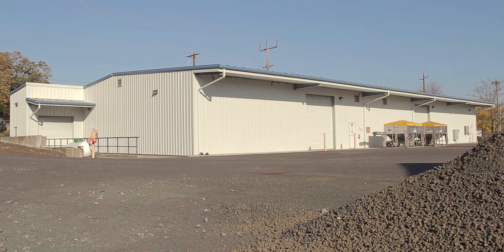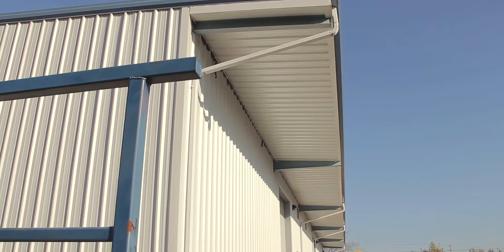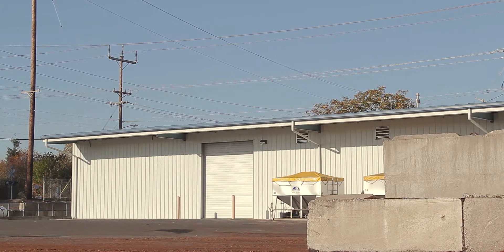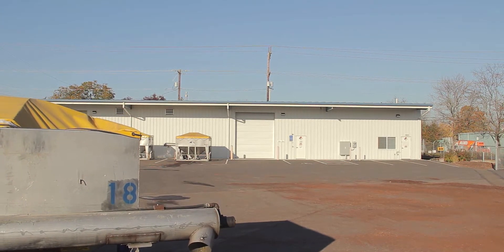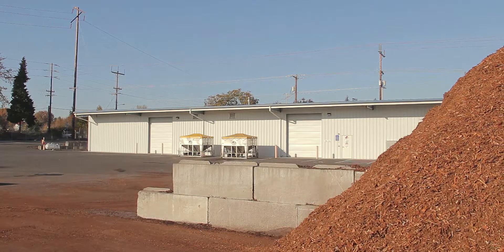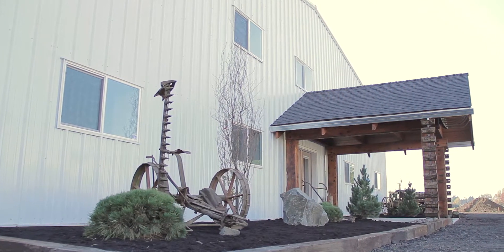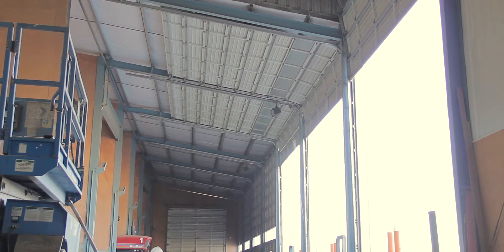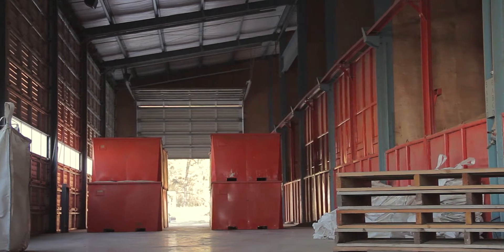Metal Buildings for Agriculture, Pacific Building Systems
Whether you need a seed storage metal building, riding arena,  potato storage, bulk or dry storage complex, or a simple hay shed, PBS can provide you with a full range of pre engineered steel building systems to fit your specific requirements.
No matter what type of building you need, we can manufacture high-quality components and ship them directly to your location.
Our projects are known for their quality, simplicity, and ease of use. You can use your own contractor, or install it yourself.
Please give us a call. We are here to help you with your next project.